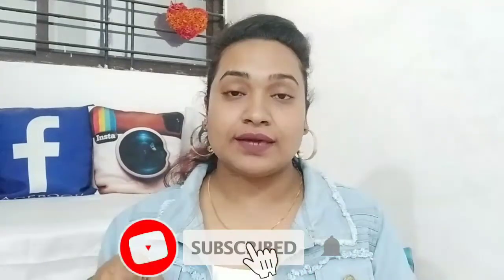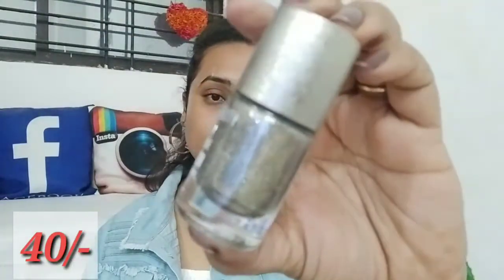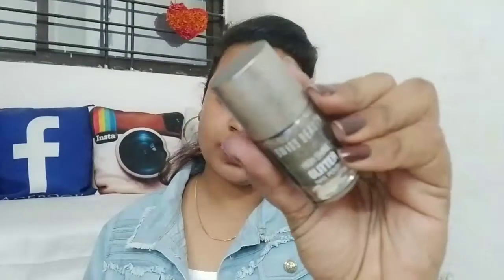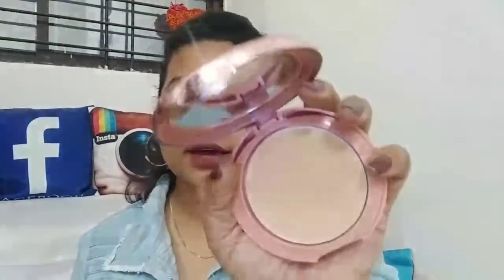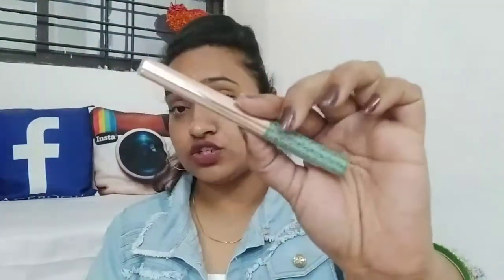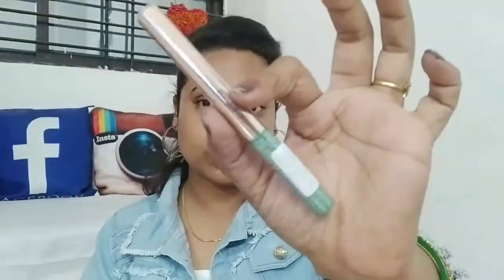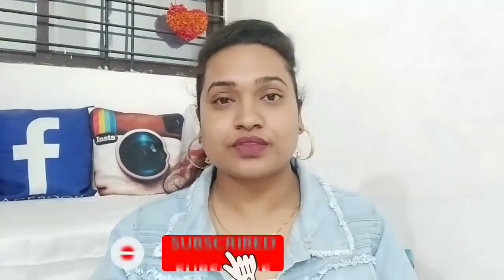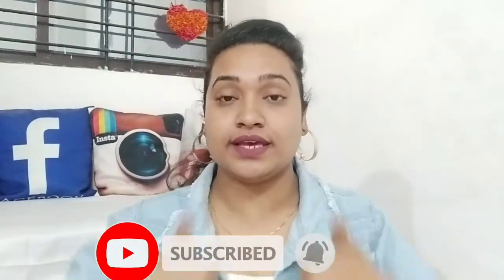Nykaa Shopping Haul Under - 700/- || Nykaa New Launch || Creative Yamini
Hey guys...!!!
I hope you all are doing.

If you want best jewelry plz follow this instagram page

Snake Video App  :- Yamini Bansal0724

KEEP SUPPORTING
KEEP LOVING